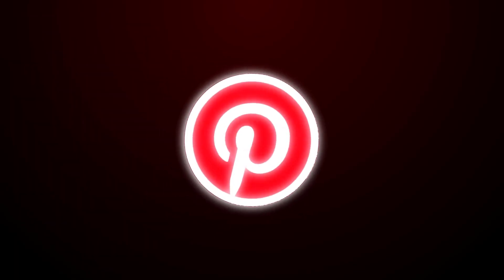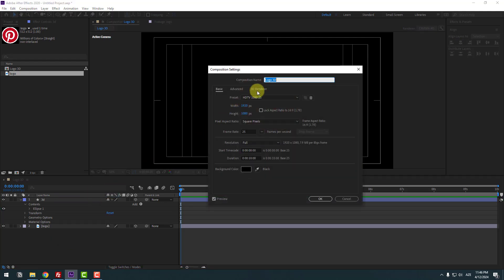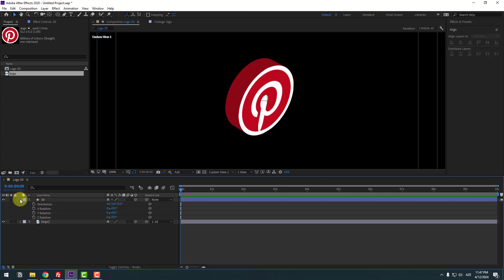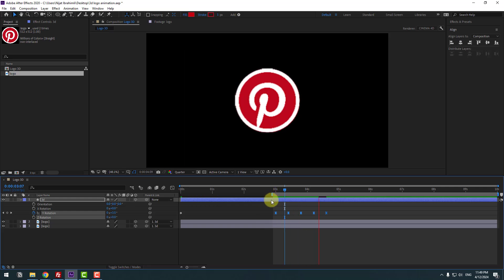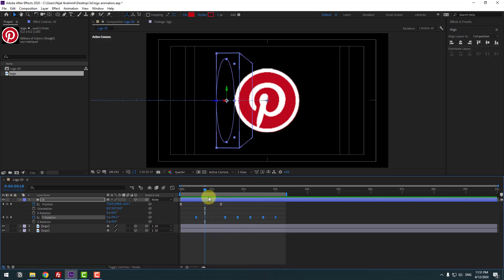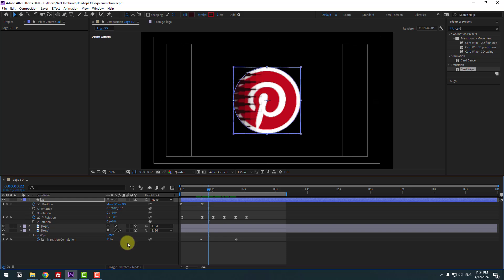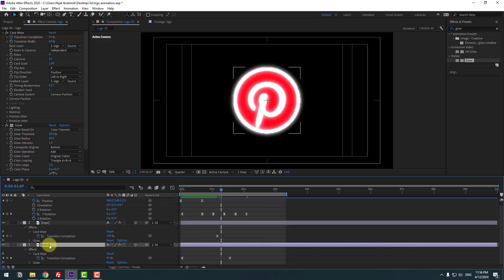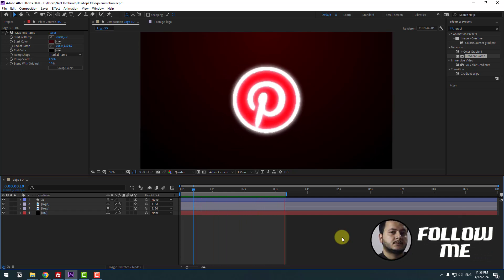3D Beginner Logo Animation in After Effects Tutorials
Hi guys, welcome to my new video tutorial. In this tutorial i will show how to create 3D logo animation for beginners in After Effects tutorials. Let's get started!